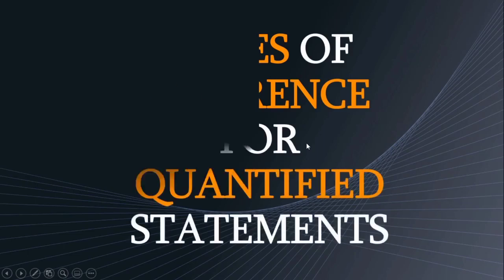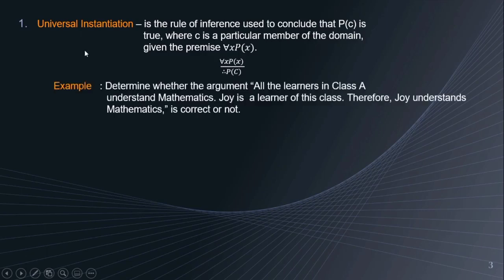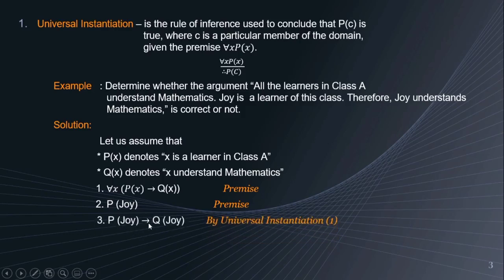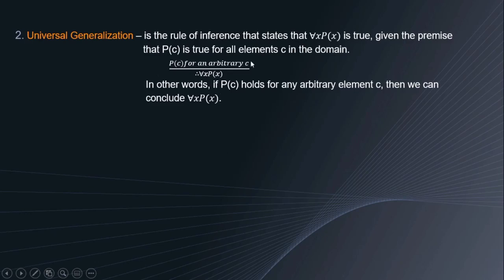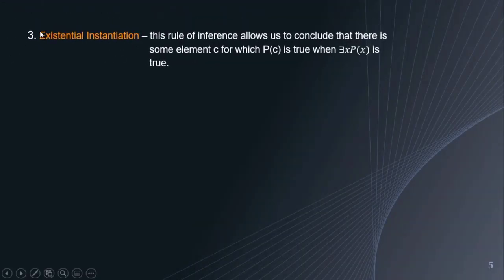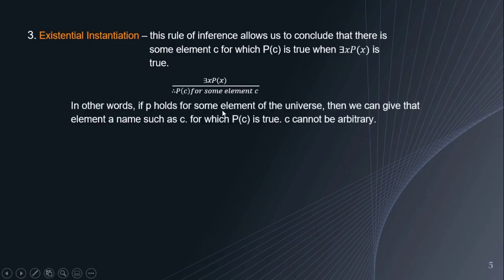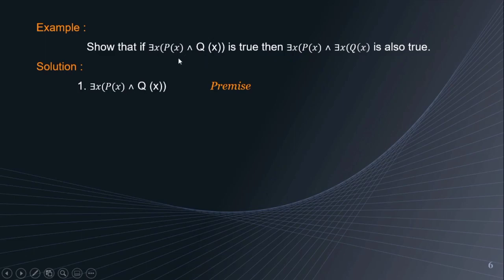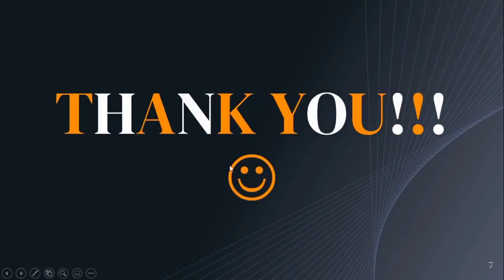Rules of Inference